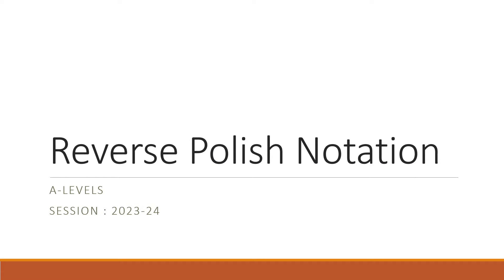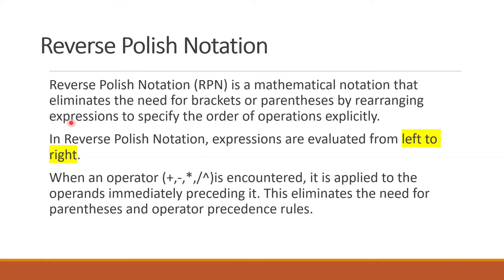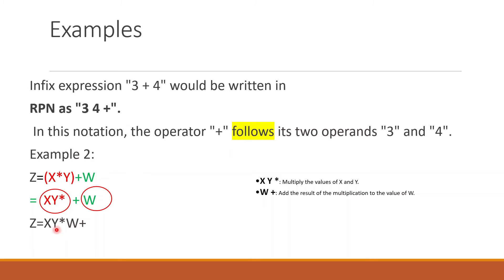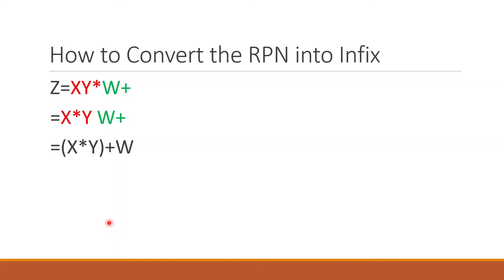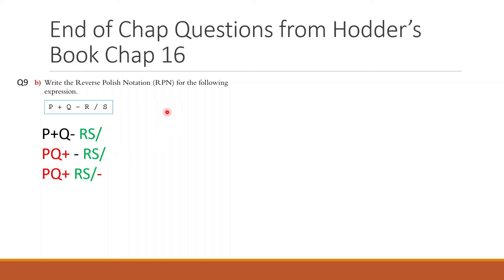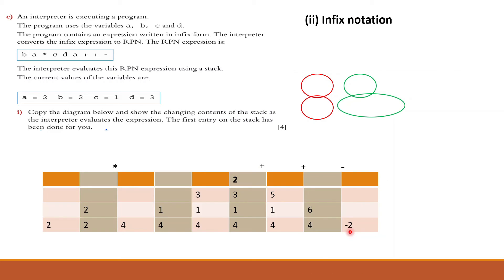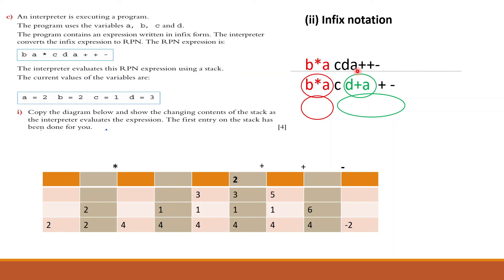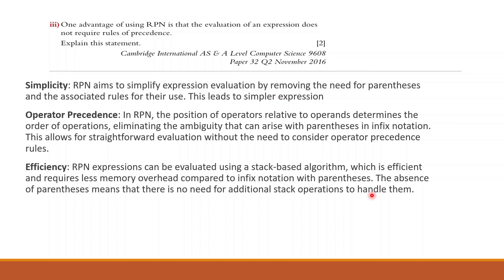P4 A level Reverse polish notation RPN 9618 Computer Science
RPN stands for Reverse Polish Notation, also known as postfix notation. It's a mathematical notation in which every operator follows all of its operands. RPN does not require parentheses to indicate the order of operations, as it relies on the position of operators and operands to determine precedence.